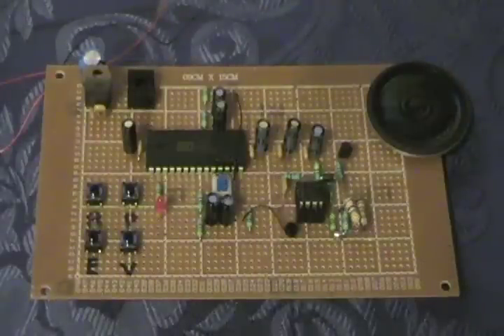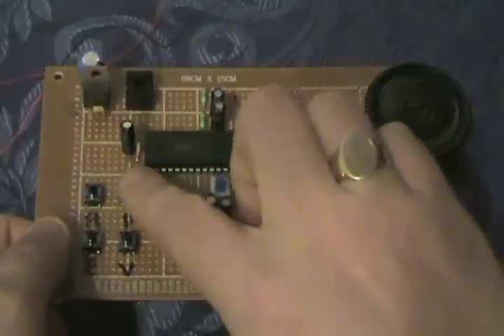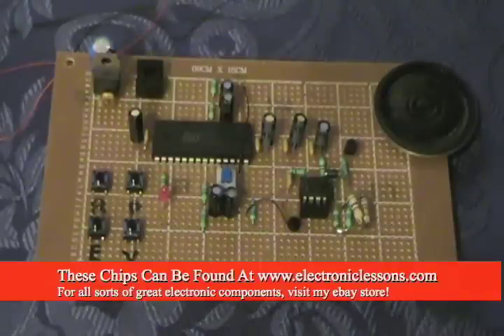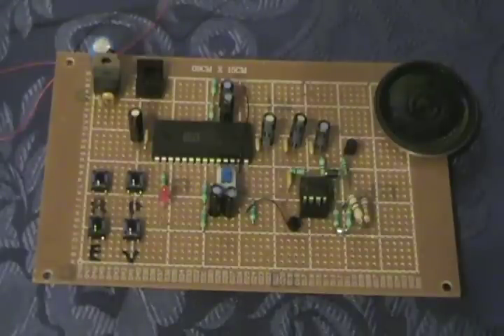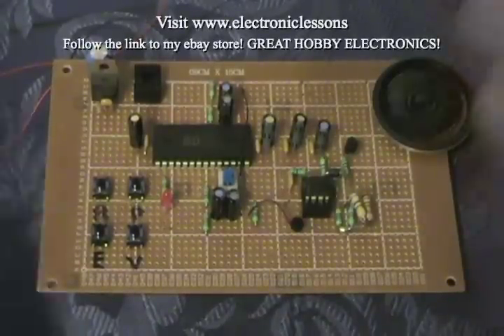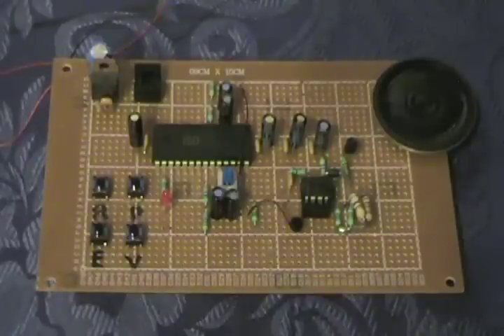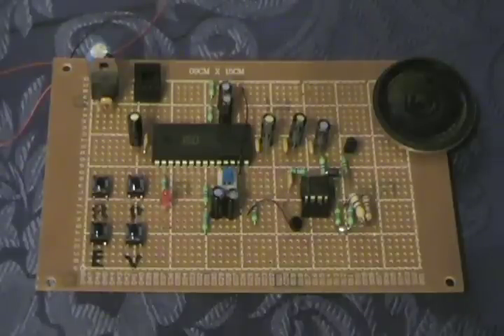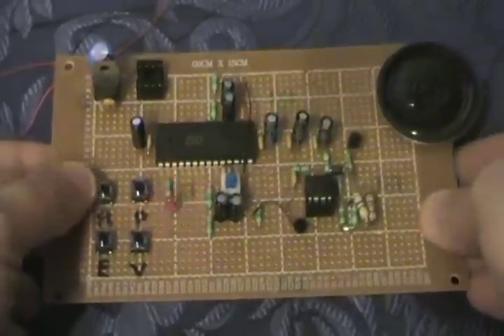Sound Activated Record and Playback Circuit - Interface to Security System!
This video is used to advertise my record and playback IC/kit that I sell on my ebay store, which can be found by visiting